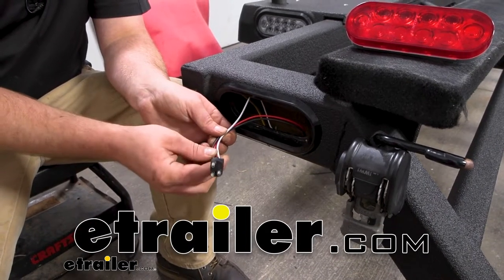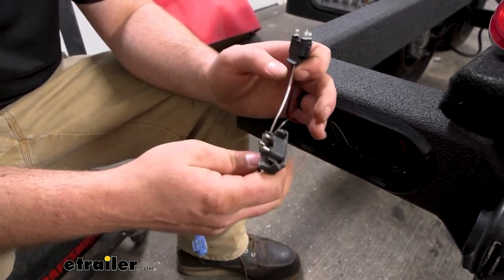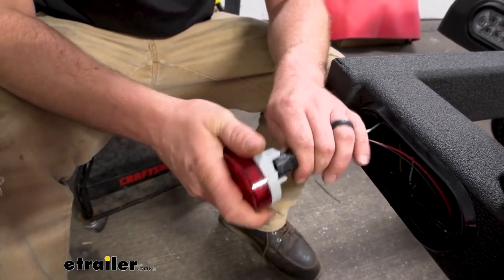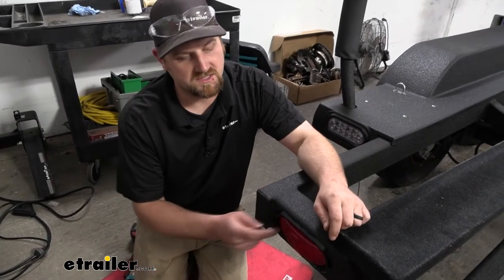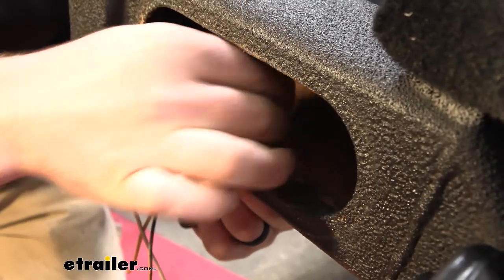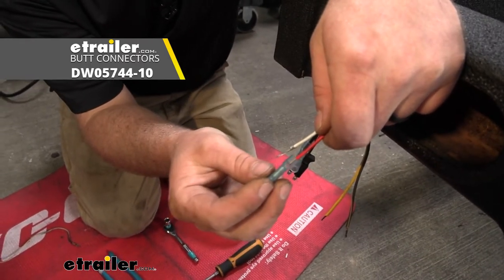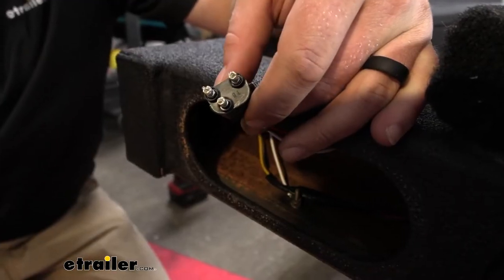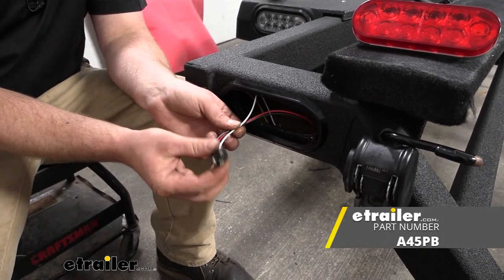etrailer | Let’s Check Out the 3-Wire Pigtail for Optronics Trailer Lights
Hey, everybody. Ryan here at etrailer. Today we're gonna be checking out and showing you how to install the Optronics 3-wire Pigtail for trailer lights. When it comes to trailer wiring, you know, these connectors and all the connections are real common just, for overtime becoming corroded, and then giving you issues and having connection issues. And not working. It makes sense.

You know, the trailer sits outside a lot of times. You know, hard conditions, and people use them hard. So, if you're running into any them problems, chances are good it could be the trailer connector. Where it makes, or where it actually plugs into the back of the light. Could get corroded or just beat up.

And, good example today, from one that was on there. It was just having connection issues. You know, the wires start to get brittle. It had these subpar spliced connections in there. And just that the ends are starting to get kind of soft.

It was on its way out. It wasn't gonna last much longer, especially on a boat trailer. Back here, it's in and outta the water. And, so we ended up upgrading to LED lights, and doing some other stuff like that. And it just makes sense, while you're in here and doing all that, to upgrade your pigtail.

So, you can, you know, buck connect it and have everything new. That way, it'll give you the confidence knowing that everything is squared away and your light should work for quite some time. So with this being a three prong type connector, it's really common. You see these a lot. You get your ground. The other wire will control your stop and turn. And then the other wire will control your taillights. So pretty basic stuff. You know, they just plug right in to the light that you got. I'm gonna wind up here. As they just pop right in. Obviously these will work without Optronics lights, like we have here today. They'll work with other manufacturers as well, as long as it has that three-prong type setup. And, you know, that's really all there is to it. You can even use these if you don't plan on using the stop, turn and tail. You can use 'em for just single functions as well. So, for example, I actually replaced the reverse lights here. That's what these are. And I use that same connector. I just didn't hook up one of the wires. All right. Since we only have a single function. And I just taped that wire up and out the way. So it'll still work for that type of thing as well. And, we'll kind of just complete the package. Like I said, if you're getting into the lights and changing stuff, it just makes sense. Do it all and call it a day. I do suggest getting some heat shrink butt connectors. That way, it'll help protect that connection from corrosion and things like that. And you can always grab that type of thing right here at etrailer. But, with all that said, as far as getting it installed, really not much to it. You got your ground getting two wires to hook up. So, really shouldn't run into too many issues. But if you'd like to follow along, we're gonna replace that connector plug. As well as our light right now. So why don't we go ahead and jump into that. So to begin our installation, we first need to remove all of our old stuff. So, these lights usually just pop out. Get that outta here. And we'll unplug it. Get rid of it. And, we're gonna be replacing this harness here. Cause it's splicing. It's old, it's showing some corrosion and everything else. So, we'll like get rid of that. I like to try to remember. So our yellow wire goes to the red harness wire or connector wire. Ground wire goes to the black and then whites are ground. So, cut all these. And as far as our ground wire, that's just connected to the frame. So I will grab a socket and a screwdriver. And pull this bolt out. So once that's off, we'll pull our old harness out of the way. And, so you can see it's pretty corroded and rusty and stuff in there. And one of the most important parts is having your lights work properly, is having a good clean ground contact. And so what I'm gonna do, I'd like to utilize the hole that's already there instead of drilling a new one. So what I'm gonna do is come back with a wire brush and a scraper. And while we have all this room, clean this up to good bare metal. That way we have a proper ground. Ryan So I got our ground surface cleaned up. Now we can get our wires ready. I stripped back one already. What you're gonna do is just strip back the insulation, give that wire a good twist. And take our harness. And I've connected one